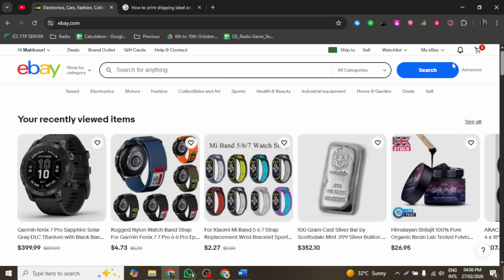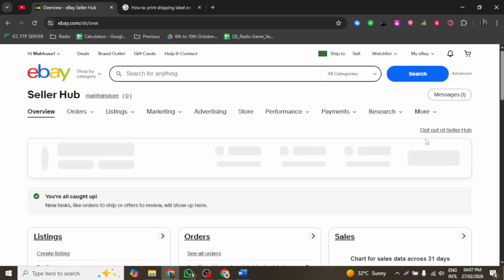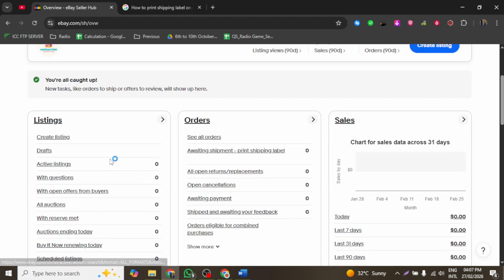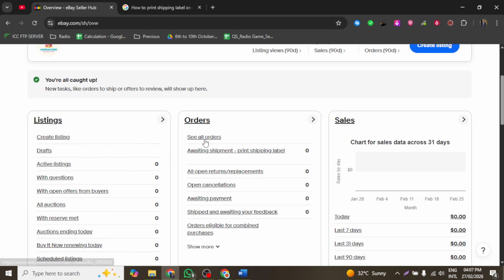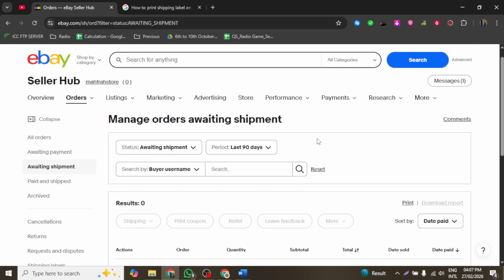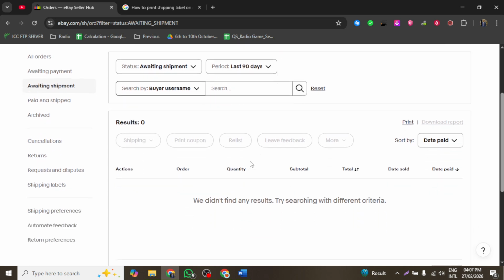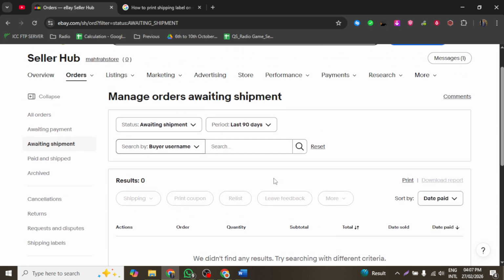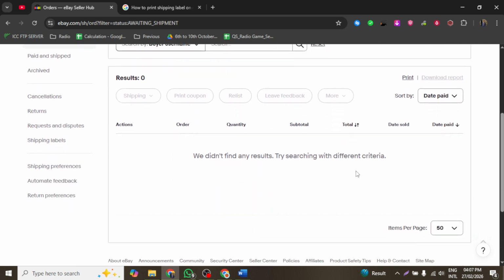How to void a shipping label on eBay [FULL GUIDE]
In todays video we cover How to void a shipping label on eBay